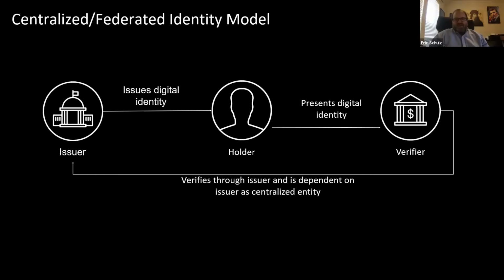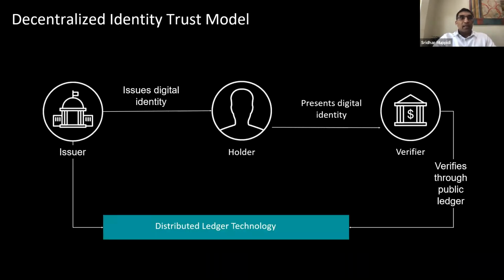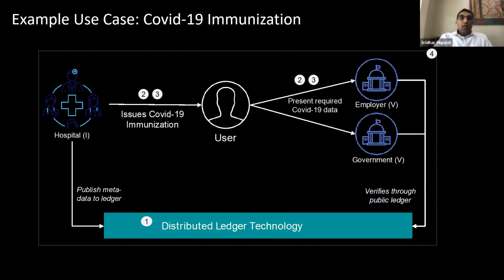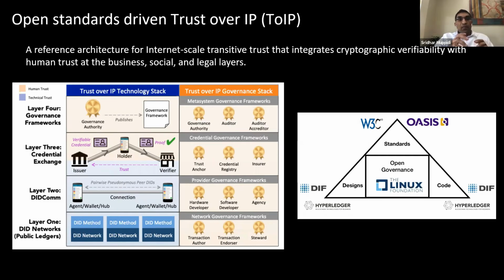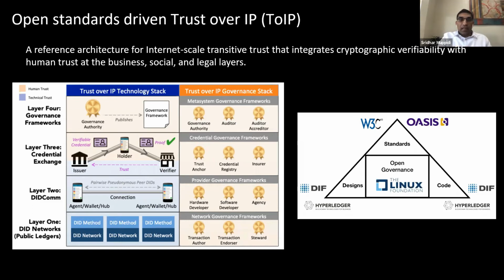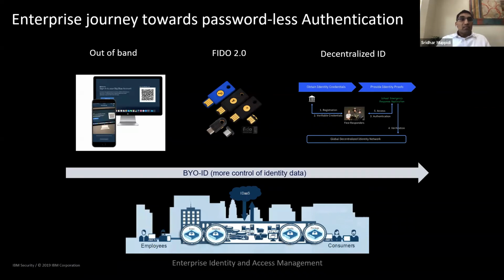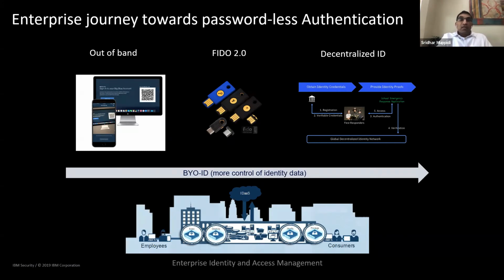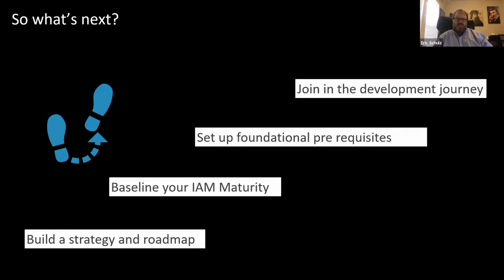iamAlliance: Decentralized Identity